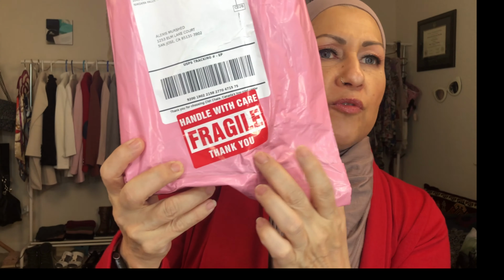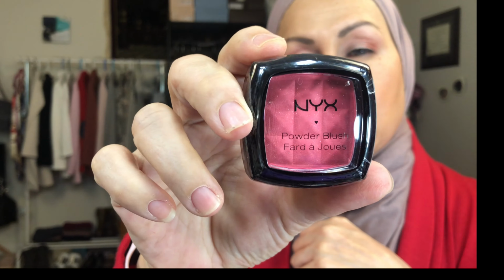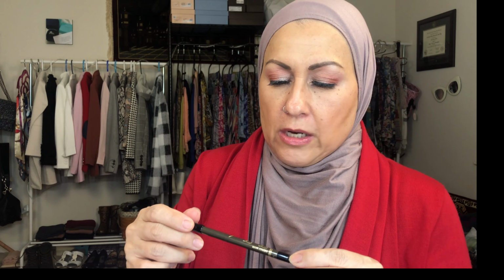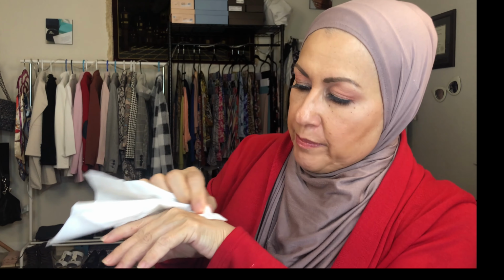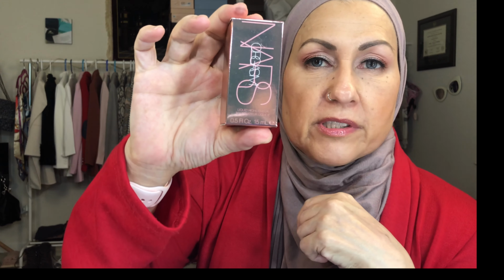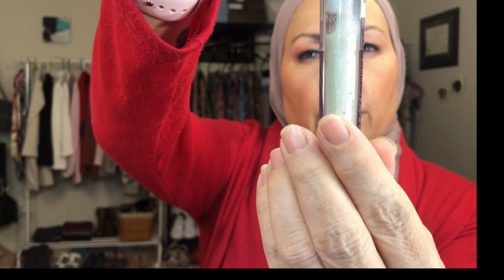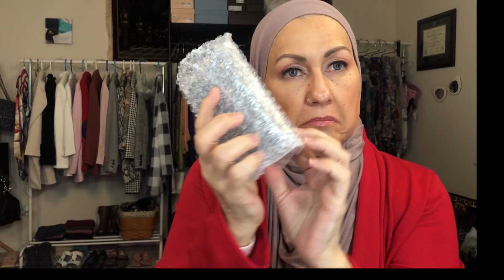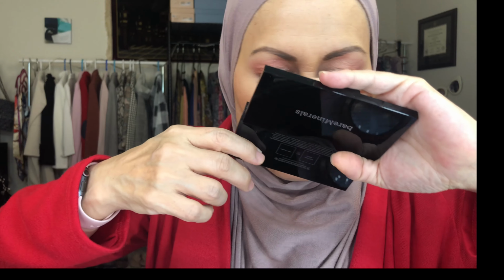Unboxing the Chic Beauty Subscription Box!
Chic Beauty Subscription Box is a bi-monthly box for $34.99 plus $7.95 shipping. Is it worth it?

All of the discounts below are for your benefit. I do not receive free products and I am not sponsored unless otherwise stated. All items seen on my videos are bought by me.

Use this link at the time of Checkout (copy and paste in the Promo Box):
Alexis-SKZXFJUW

You get $25, I get $25!

You get $50, I get $50!

You get $10 Off your first box!

IBOTTA: Phone Ap you can use to scan in receipts for purchases already made to earn money

Free Trials

Free for 30-Days

Great Tools YouTubers Needs to have for success!